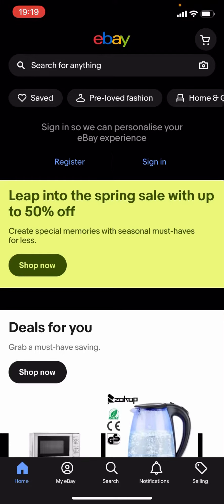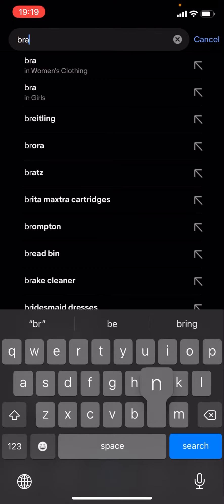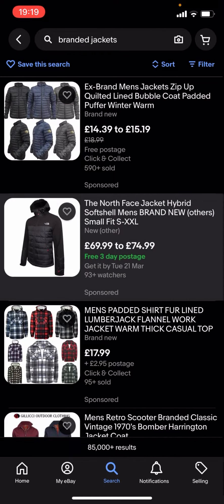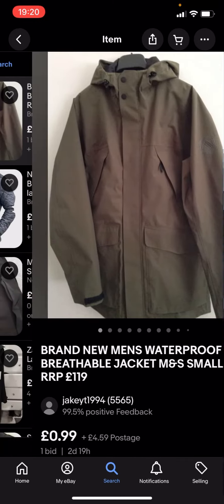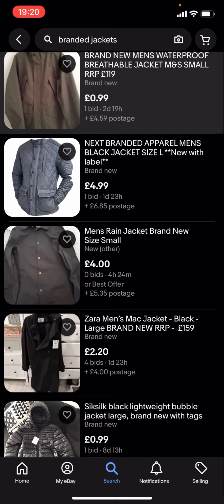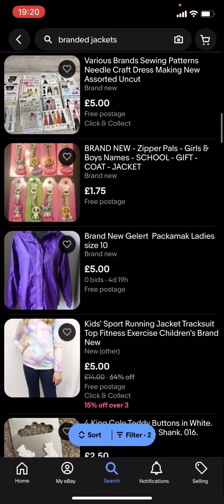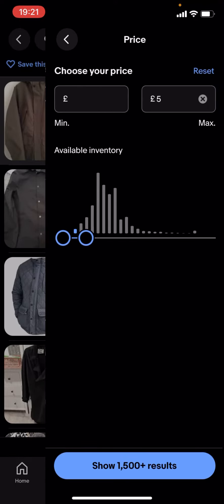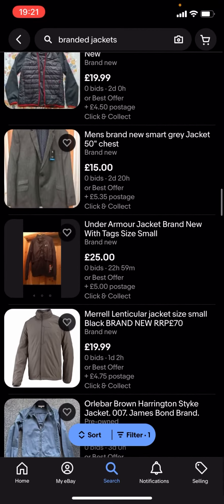How To Get CHEAP Tuxedo & Molloy Jackets On eBay